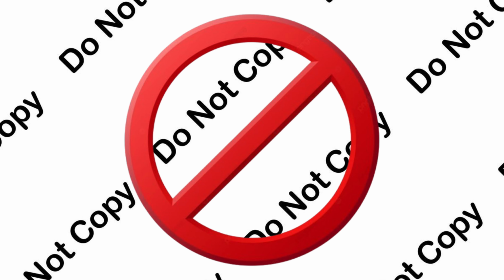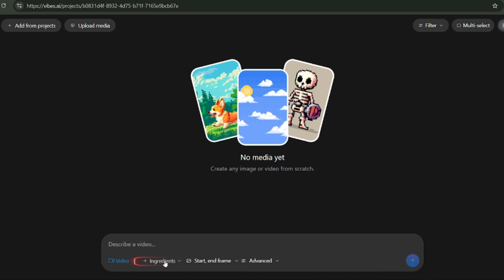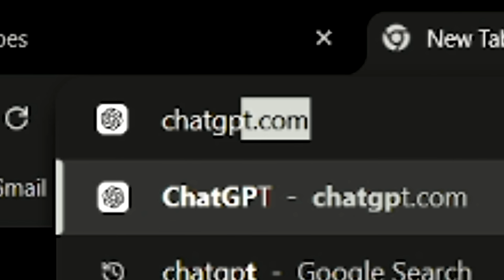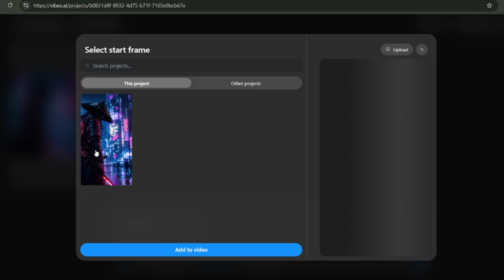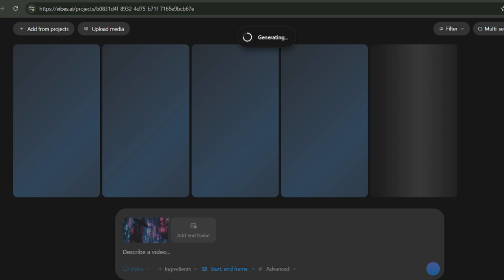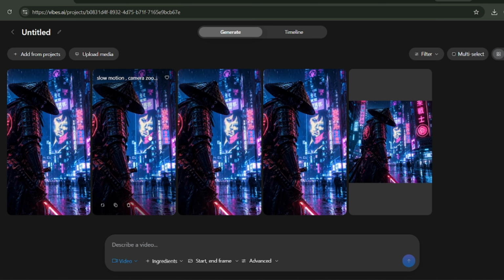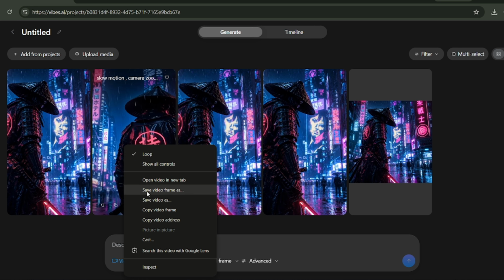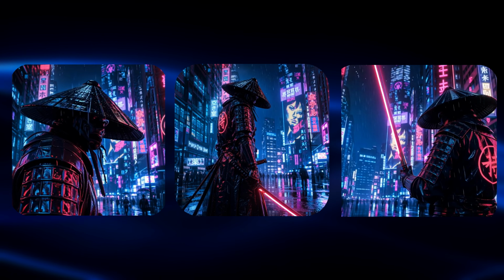How to make FREE video with AI!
🚀 Discover the best AI tools that can help you create videos faster, work smarter, and save hours every week.

In this video, you'll learn about powerful AI tools for content creation, AI video generation, AI animation, image generation, productivity, and automation. Whether you're a beginner or a creator looking to grow faster, these free AI tools can transform your workflow.

🔥 In this video:
• Free AI Websites
• AI for YouTube Creators
• AI Productivity Tools
• Latest AI Technology
• Content Creation with AI
• Vibes AI